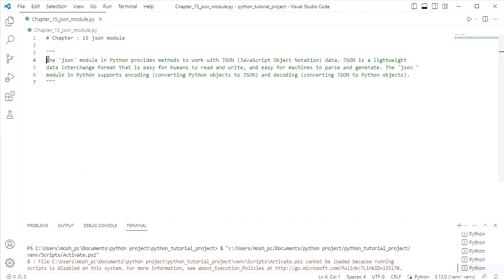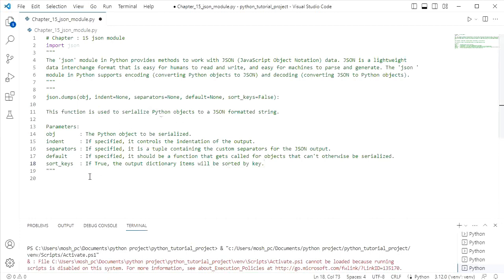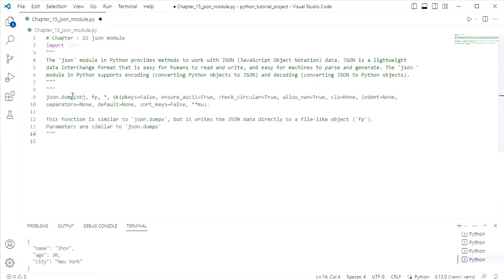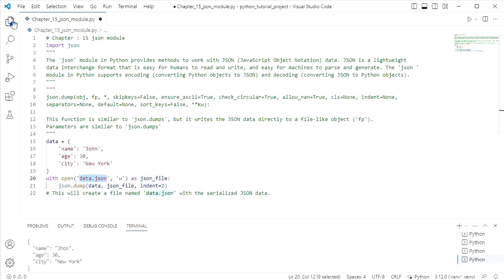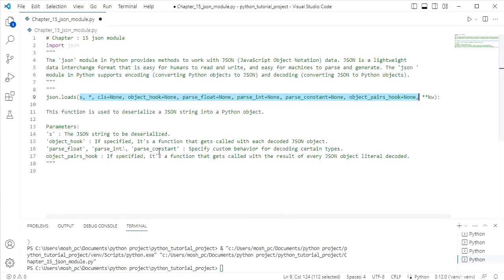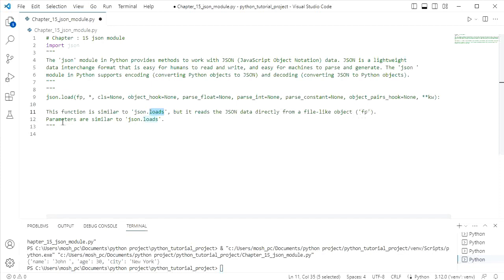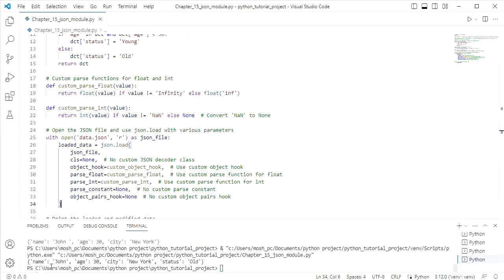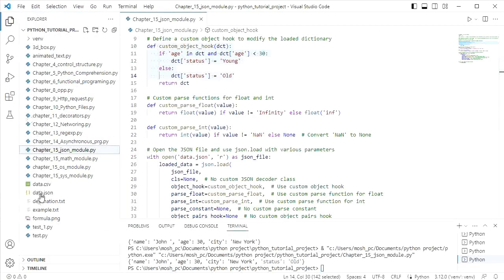python tutorial for beginners to advanced |Chapter - 15| python json module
json module in python,
python json module,

learn python,
python tutorial,